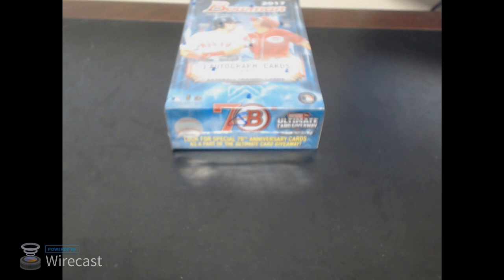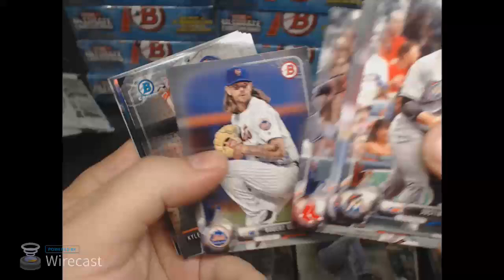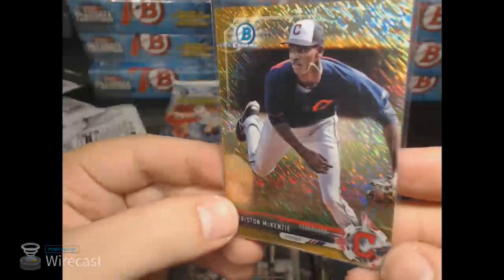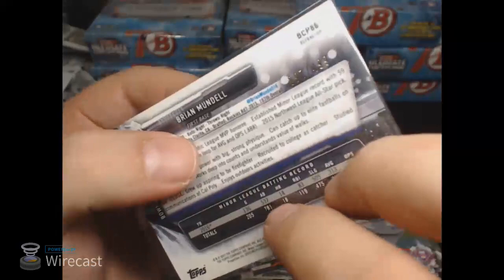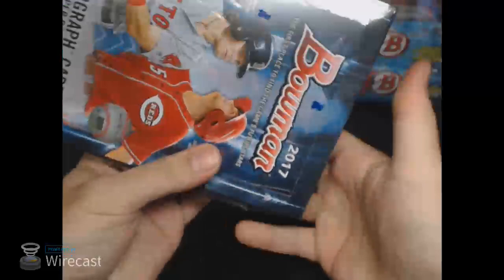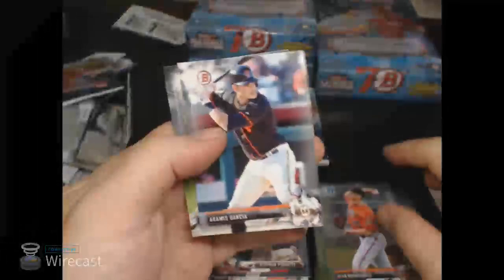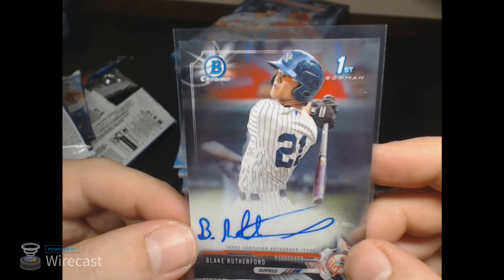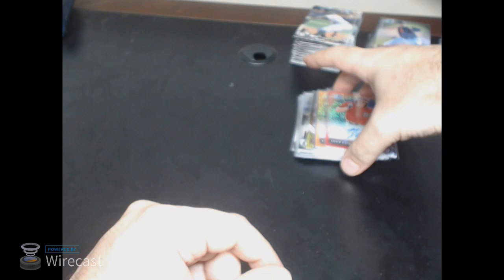2017 BOWMAN BASEBALL 5 CASE BREAK (3 HOBBY/2 JUMBO) 3 OF 5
2017 BOWMAN BASEBALL 5 CASE BREAK (3 HOBBY/2 JUMBO)
CASE 3 OF 5